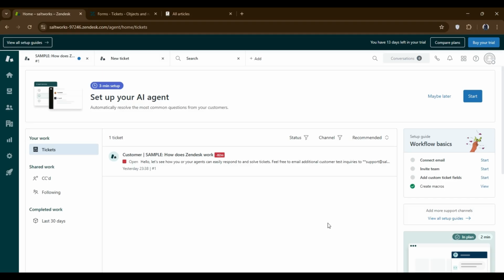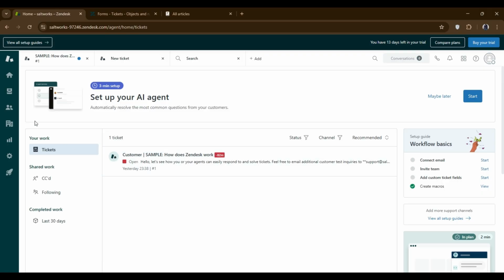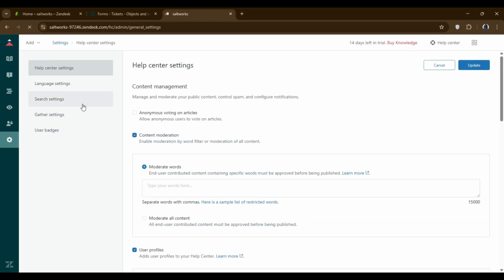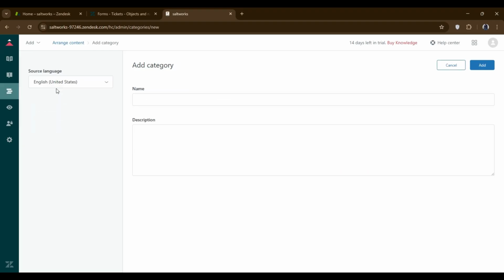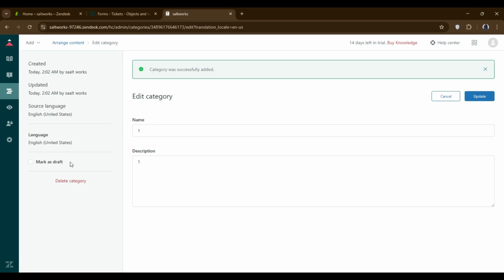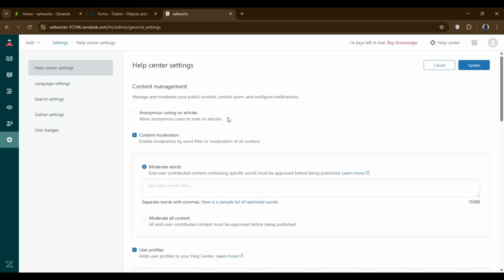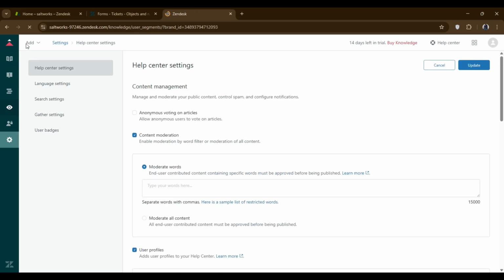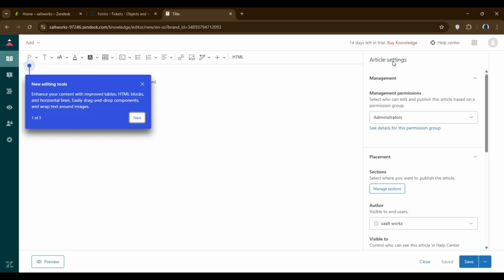How to Create a Help Center in Zendesk 2026 (Step-by-Step)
Want to set up a professional Help Center in Zendesk to support your customers? 🚀
In this step-by-step tutorial, I’ll show you how to create a Help Center in Zendesk 2026, making it easy for users to find answers and get support fast.

You’ll learn how to:
✅ Set up your Help Center structure and categories
✅ Customize themes, branding, and layout
✅ Add articles, guides, and FAQs for your users
✅ Manage permissions and publish content efficiently

By the end of this guide, your Zendesk Help Center will be fully functional, organized, and user-friendly!